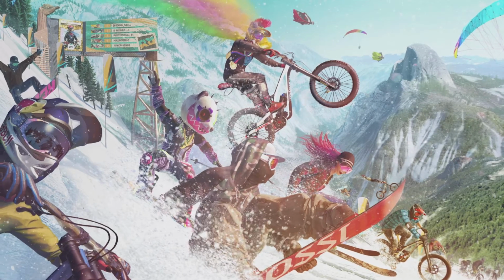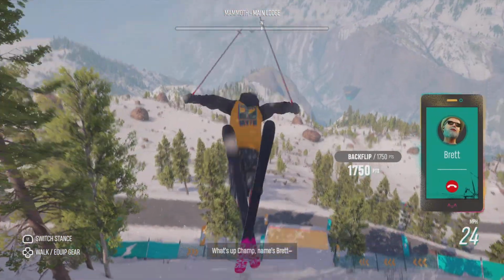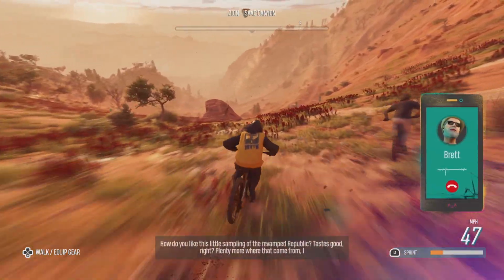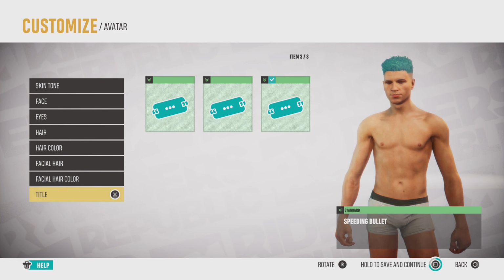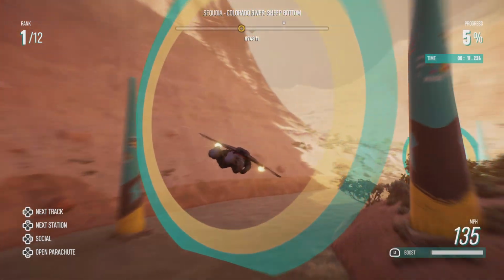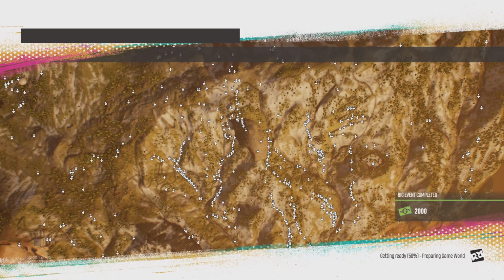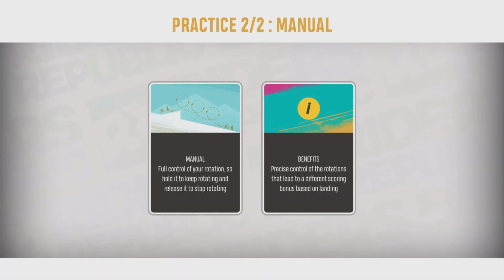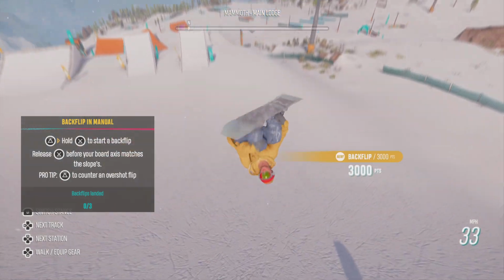RIDERS REPUBLIC im a bot😂